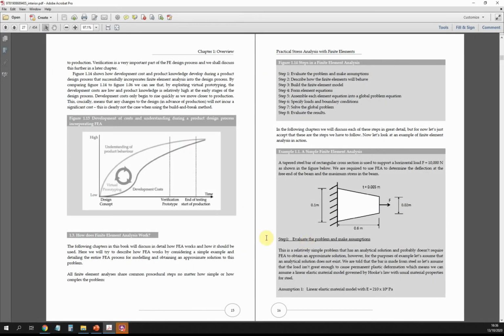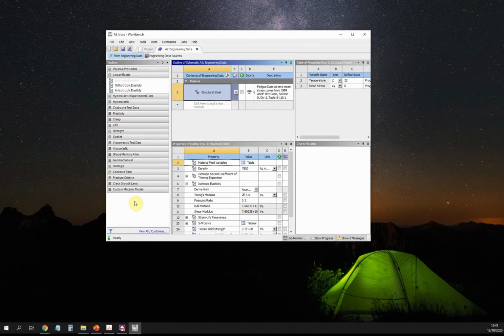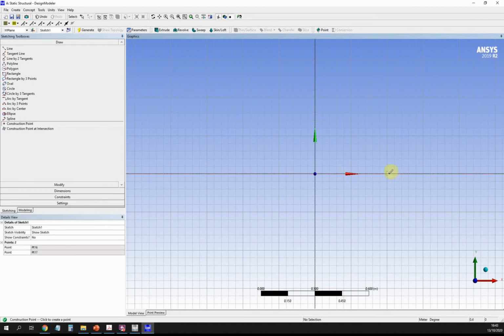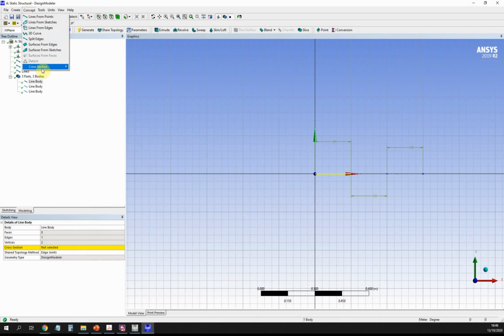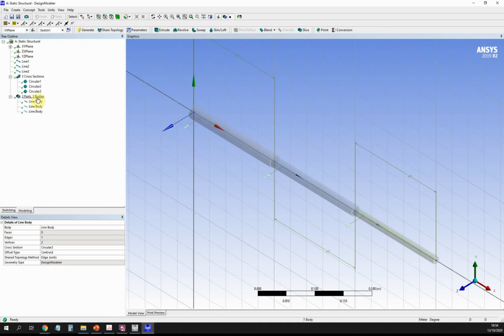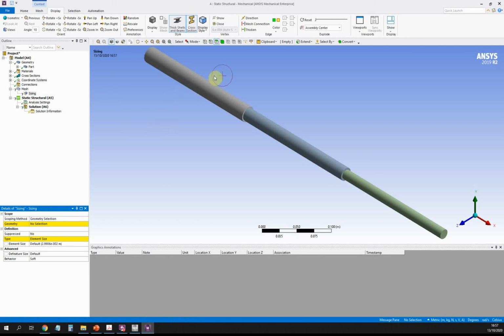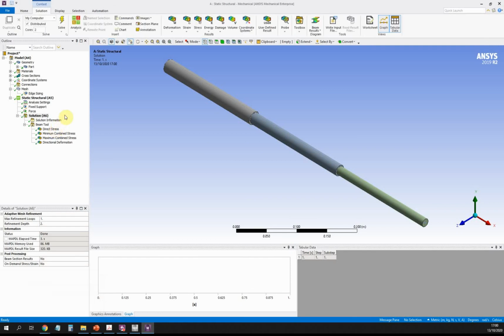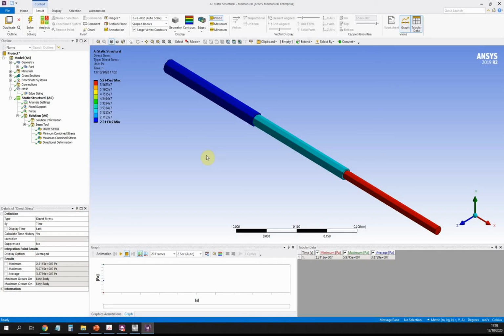1D Truss Analysis with ANSYS Workbench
You can get a copy of the book

This 1D Truss analysis is based on example 1.1 from pages 16 to 22 of the third edition of "Practical Stress Analysis with Finite Elements" by Bryan J. Mac Donald. In this tutorial we show how to build, mesh and solve a truss model using ANSYS Workbench and how to generate and interpret the results from the finite element analysis.
Most importantly, we show how to use different cross sections in truss models and how to make sure that the different cross sections are correctly joined together. We clearly show how to connect three line bodies having different cross-sections to form a stepped shaft under tensile load.